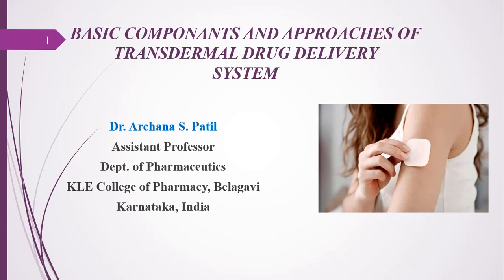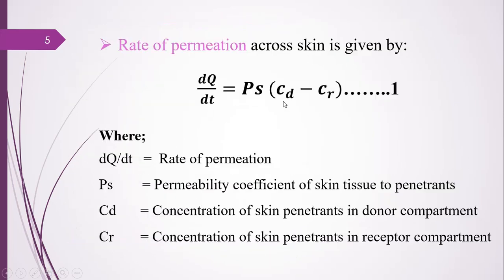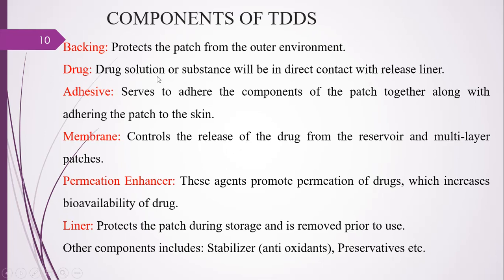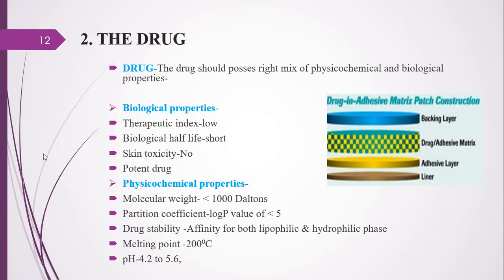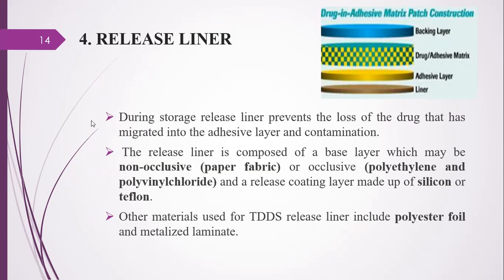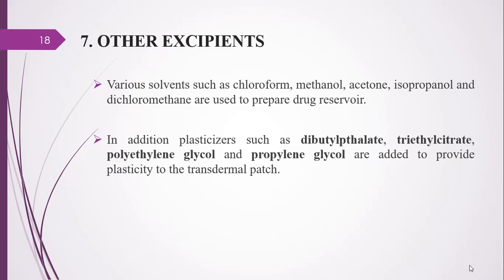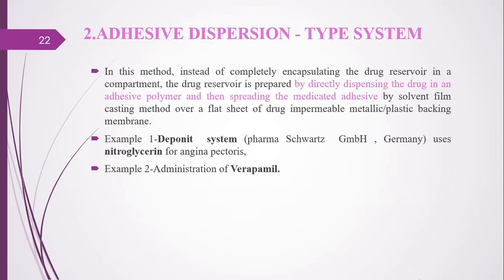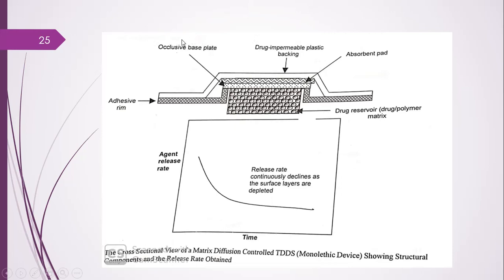Basic components and approaches in transdermal drug delivery system | Dr. Archana Patil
Kinetics of TDDS
Different components of TDDS.
Types formulation approaches used for TDDS